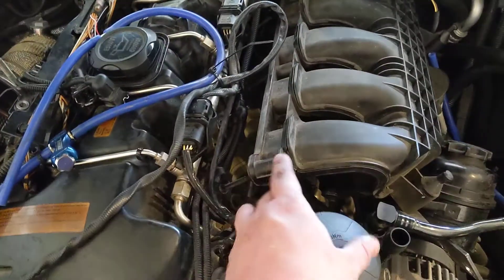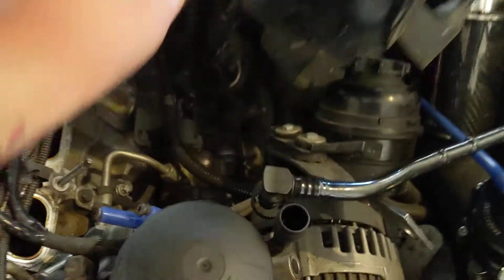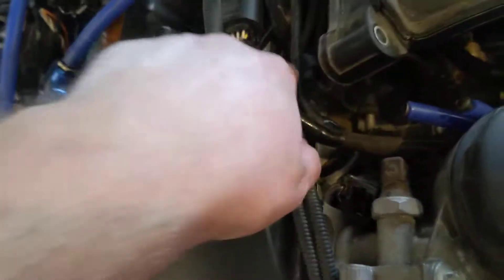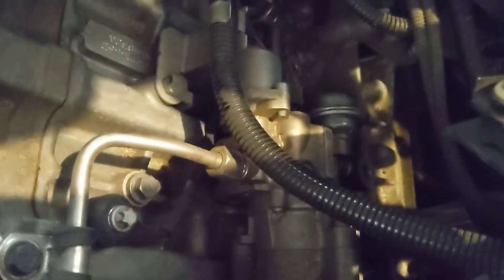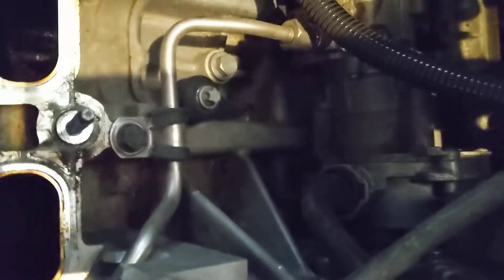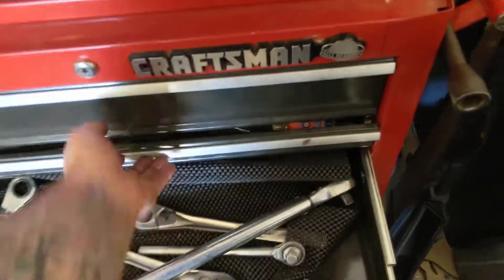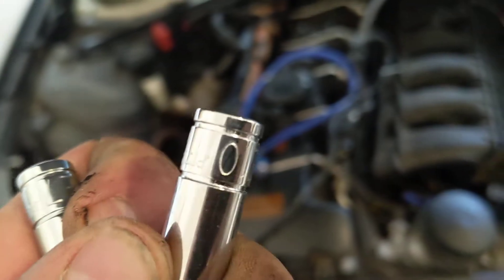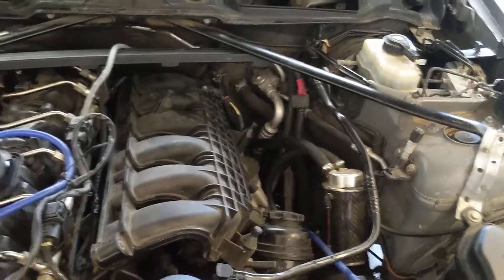N54 knock sensors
N54 knock sensor replacement